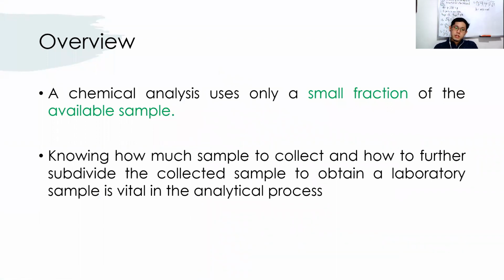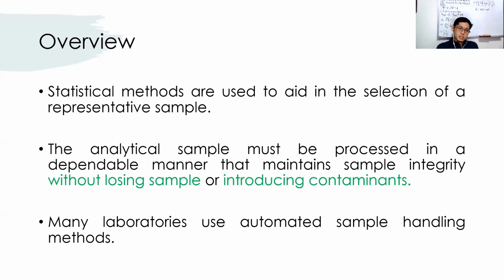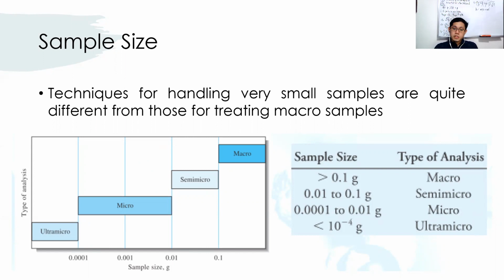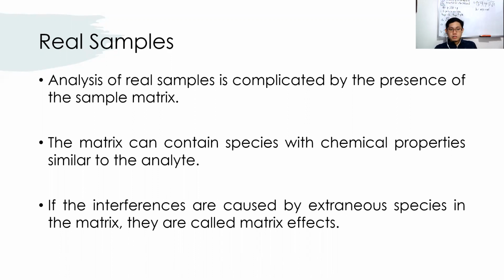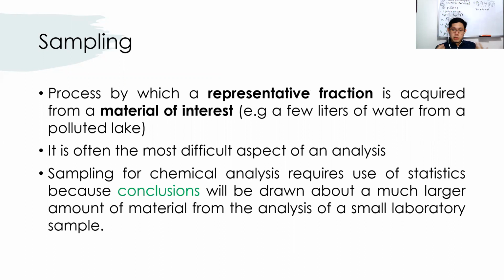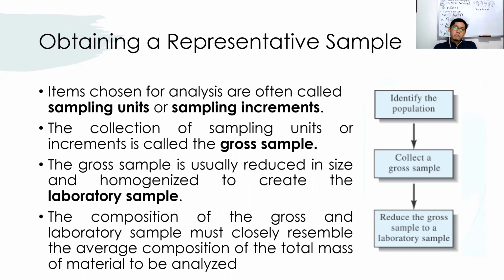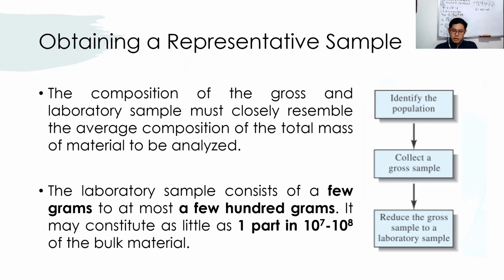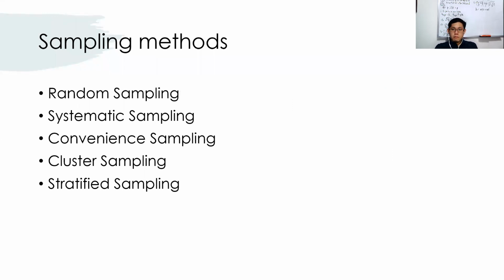Obtaining Representative Samples (Taglish Video)